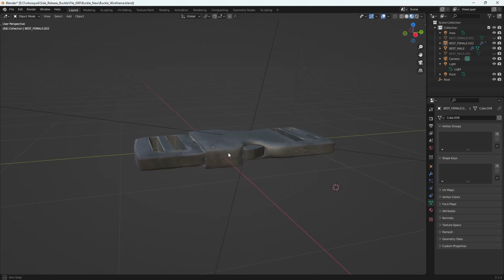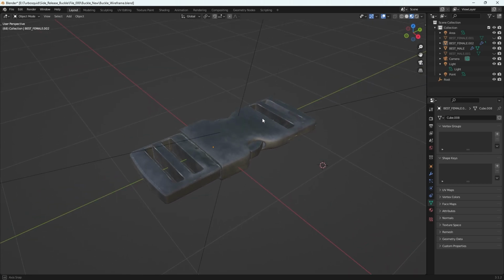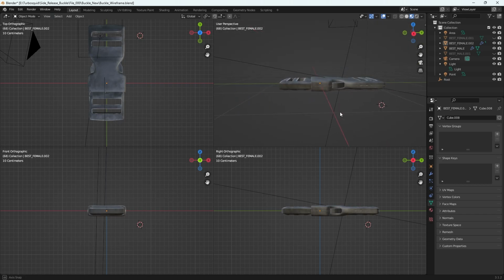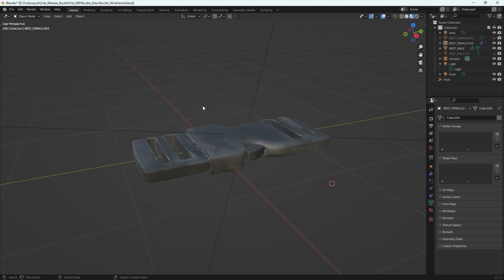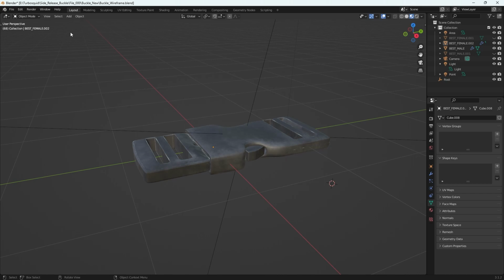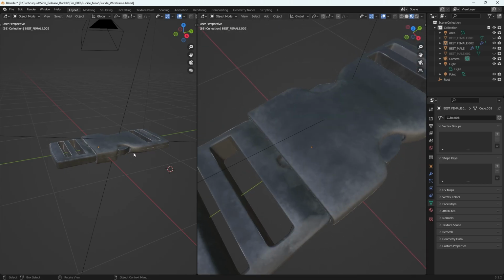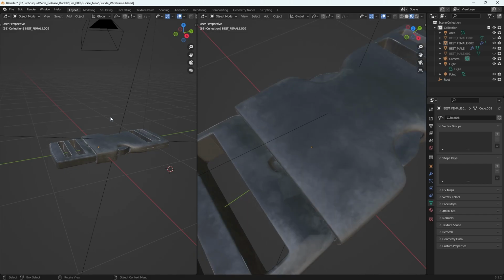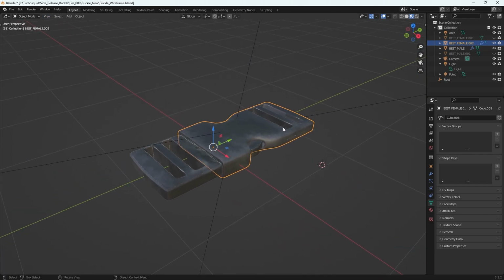How to Enable a Quad View or Split Screen in Blender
Are you a Maya user transitioning to Blender or looking to boost your workflow? Learn how to activate the quad viewport or split screen in Blender to view your project from multiple perspectives at once. This setup is perfect for 3D artists accustomed to Maya’s workspace and those seeking a streamlined way to navigate and create in Blender. Get ready to enhance your productivity and see your scenes like never before!